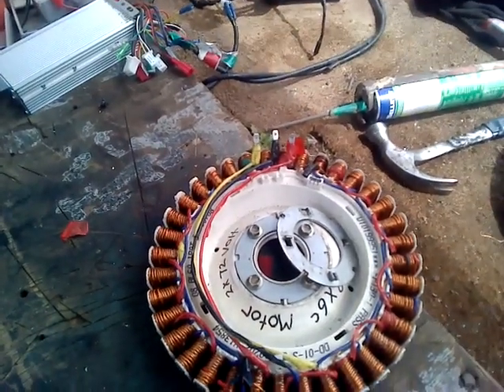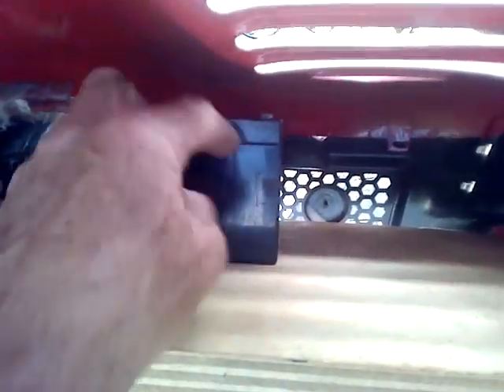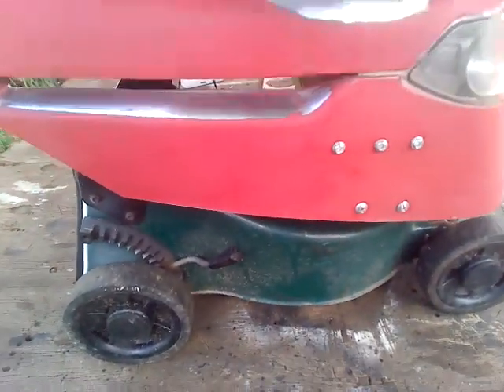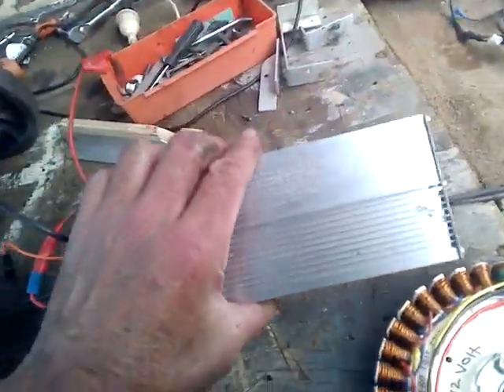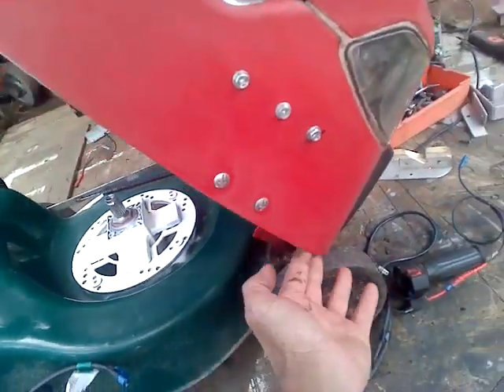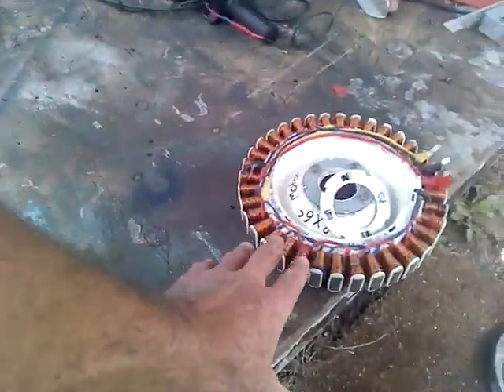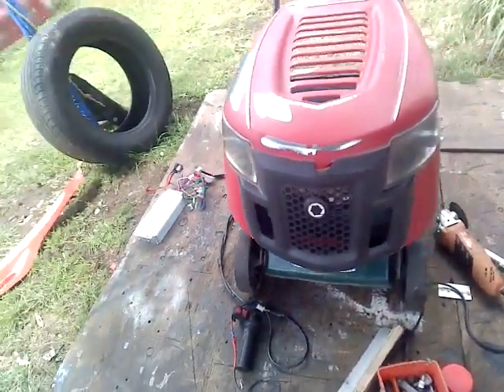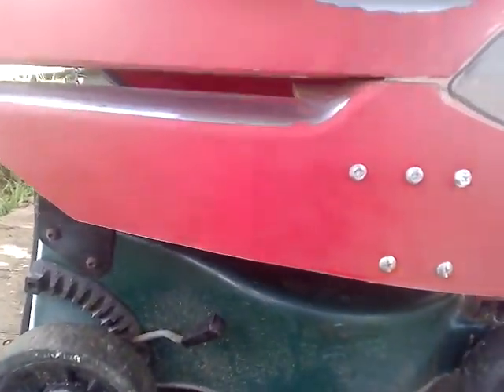36pole brushless washing machine motor lawn mower build part 3